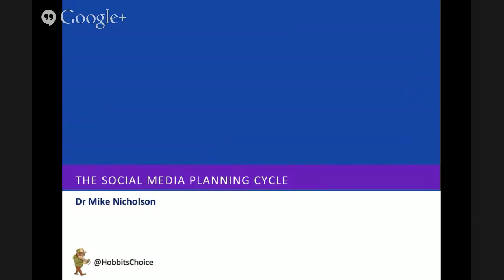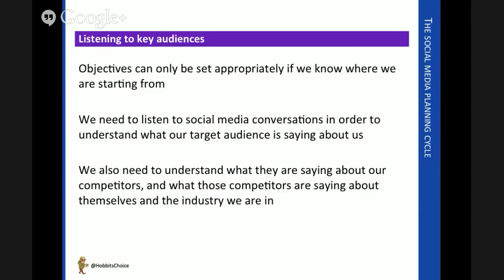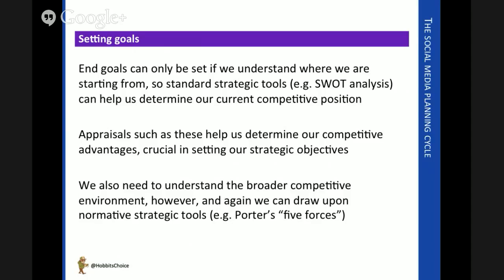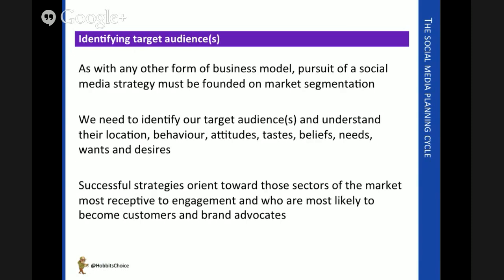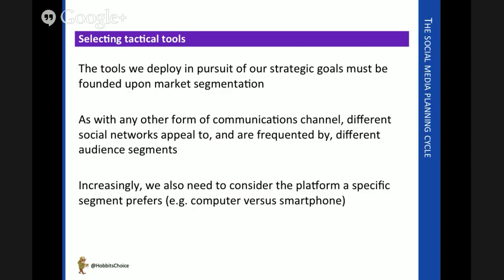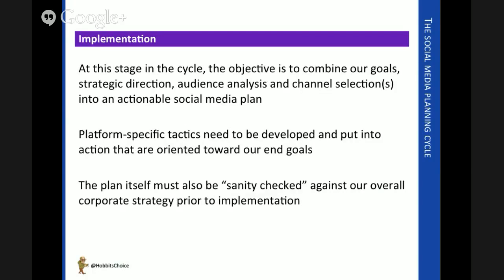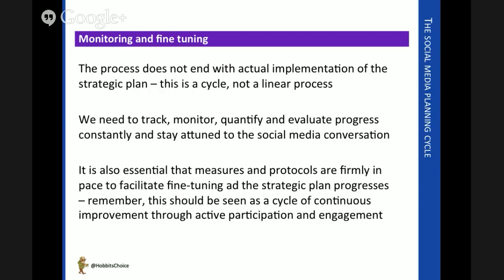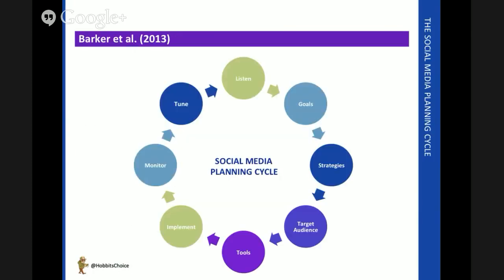The Social Media Planning Cycle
Dr Mike Nicholson